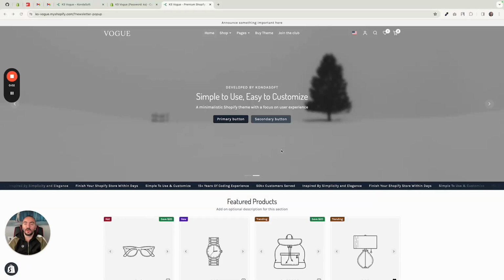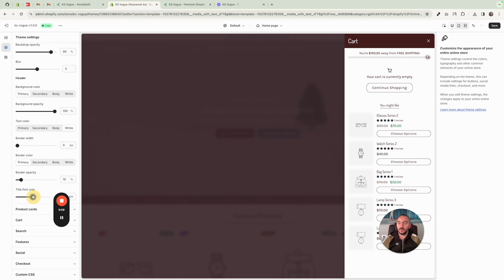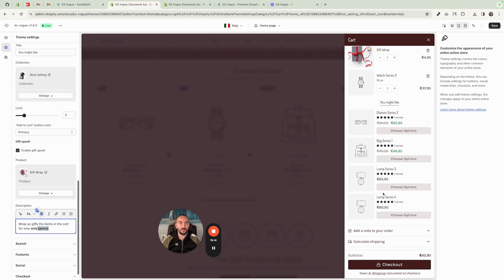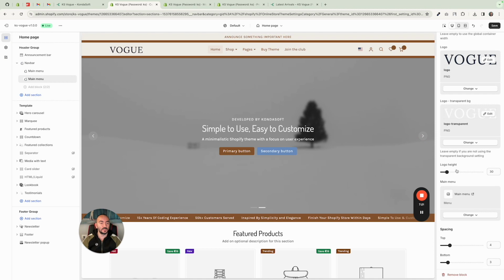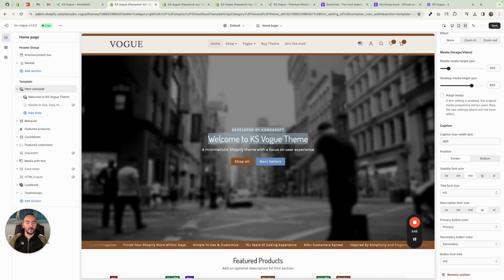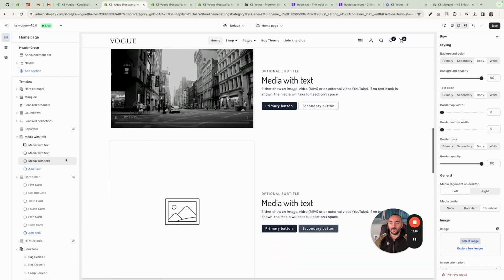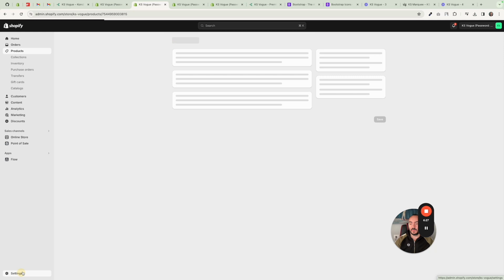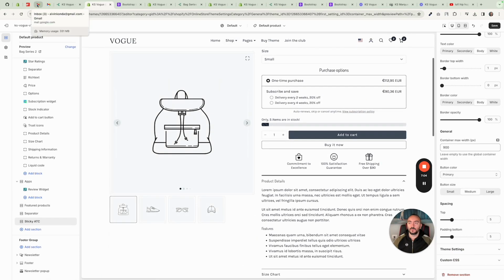KS Vogue - A minimalistic Shopify theme with a focus on user experience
At first sight, the KS Vogue theme might look plain and simple with its monochromatic color scheme but that is not the case as we have implemented a new logic to manage colors and styling for each of the theme's available sections (please check the video below for more information).

On the other hand, still invisible at first sight, we have "polished" every element of this theme compared to the previous ones, including lots of improvements in JavaScript codes, and as a result, KS Vogue will run as fast as a rocket. You can be sure that besides your customers, search engines will love your fast-running store as well.

Two new sections are implemented for this theme, Lookbook, and Newsletter popup. Both sections can be utilized for any type of Shopify store, especially the newsletter popup feature, which through its nice animation is sure to do its job well by increasing your list of subscribers.
Also, another interesting new feature for this theme, to enhance the vibe on your homepage is the transparent navbar, which will nicely show or hide according to the page scroll.

Take the time to view the demo, but also we recommend that you watch the complimentary video below when we explore the theme settings and options, especially you shouldn't miss the new color settings that are uniquely available for this theme.

Chapters:
00:00 Introduction
01:01 Global theme settings
22:33 Header/Footer sections
38:12 Available sections
53:53 Collection pages
57:01 Product pages